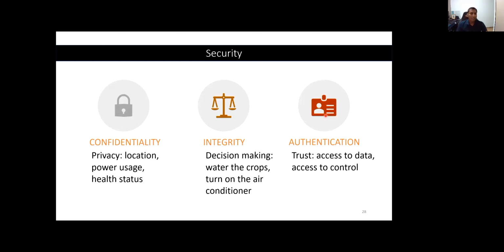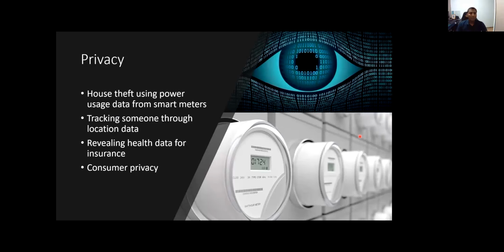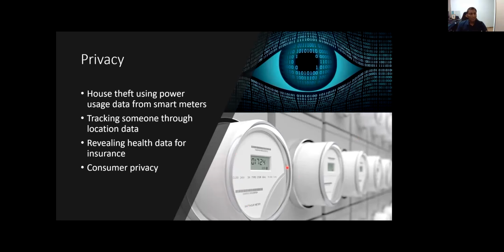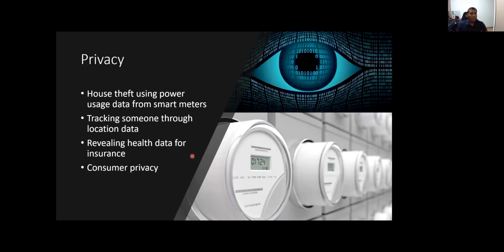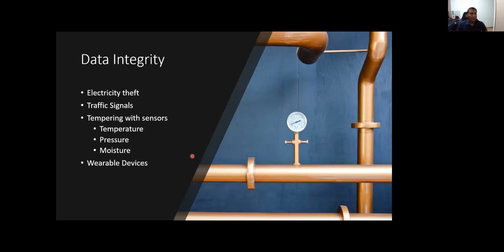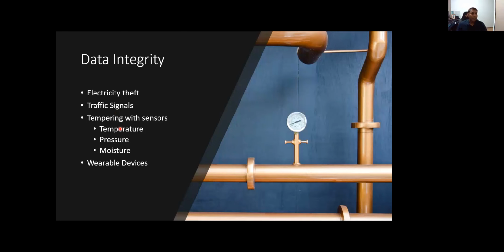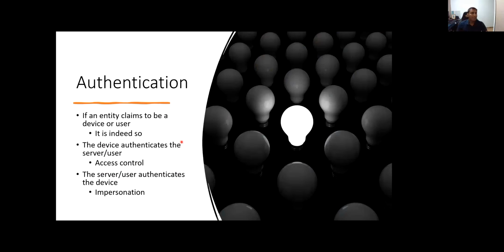Internet of Things in Security Systems | Part 8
IoT Complete Course with Sample Projects and coding.
This course will tell you all about IoT AND ITS NEED, This part of the video will tell you why the Internet of things is essential and what is needed for IoT and IoT In Security and Privacy. this video provides information gives an evaluation of IoT Attacks
Internet of Things (IoT) | What is IoT | How it Works | IoT Explained
IoT Tutorial for Beginners | Internet of Things (IoT) | IoT Training | IoT Technology | IoT in Security System | internet of things in system and privacy

why Internet Of Things: The Good the Bad, And The Ugly
TED Talks That Anyone Working On Why the Internet Of Things Should Watch
#10 Worst Ways To Spend Your Money On Why the Internet Of Things
Why Internet Of Things Explained In Instagram Photos
How To Outsmart Your Peers On Why Internet Of Things The Biggest Problem With Why Internet Of Things And How You Can Fix It,
Think You're Cut Out For Doing Why Internet Of Things?
Take This Quiz, The Anatomy Of A Great Why Internet Of Things,
#10 Worst Why Internet Of Things Fails Of All Time,
#10 Biggest Misconceptions About Why Internet Of Things Getting Tired Of Why Internet Of Things?
#10 Sources Of Inspiration That'll Rekindle Your Love,
The 12 Best Why Internet Of Things Accounts To Follow On Twitter,
#10 Biggest Misconceptions About Why the Internet Of Things,
#10 Great Why Internet Of Things Public Speakers,
How To Why Internet Of Things: 10 Easy Steps